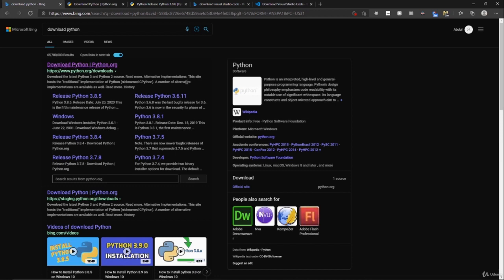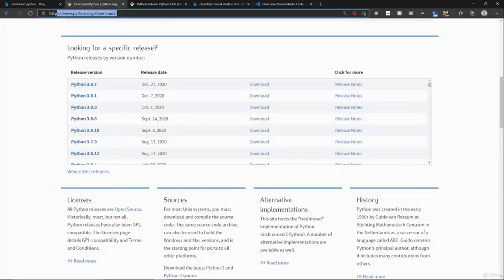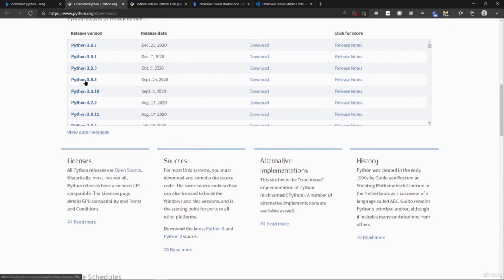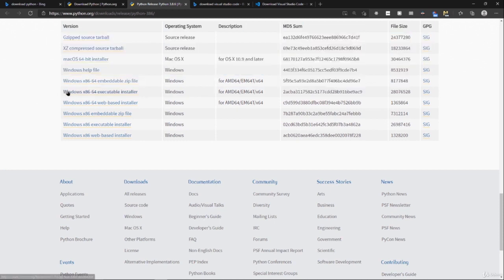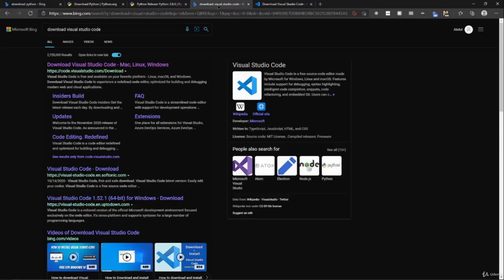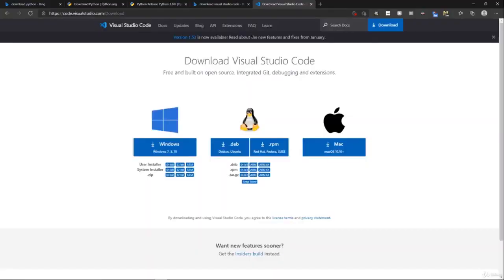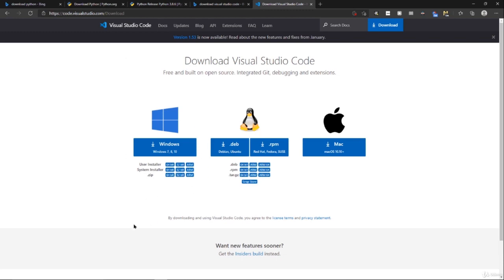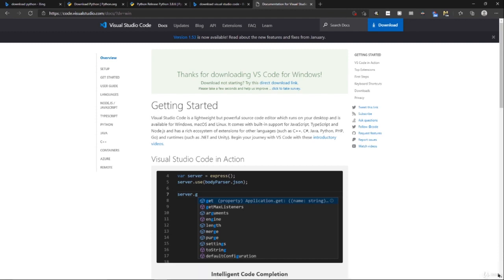Getting Started with python || Python Project